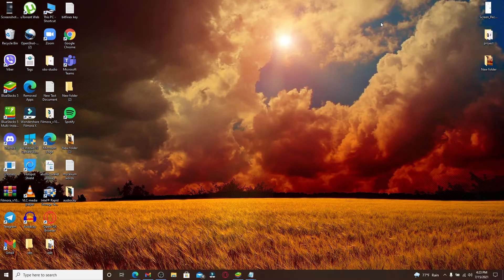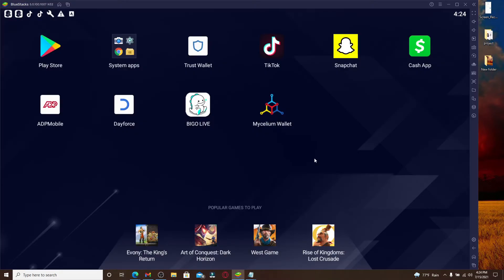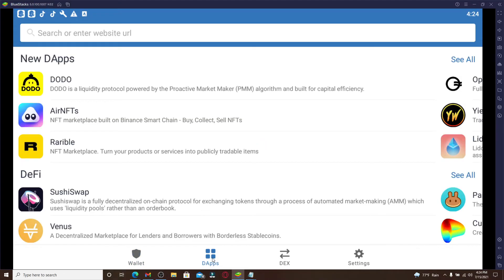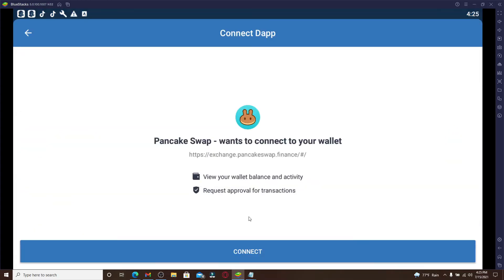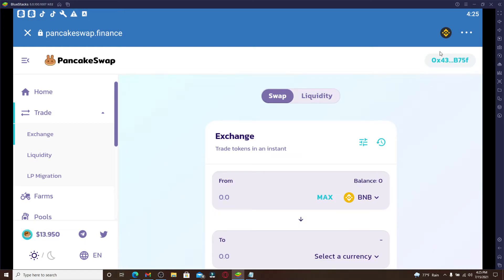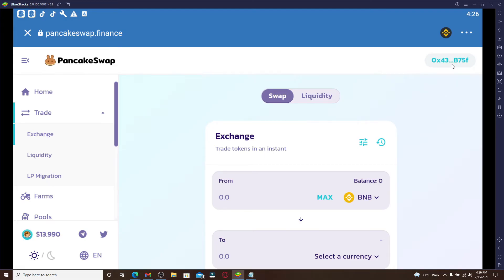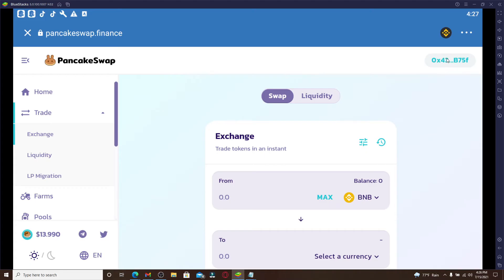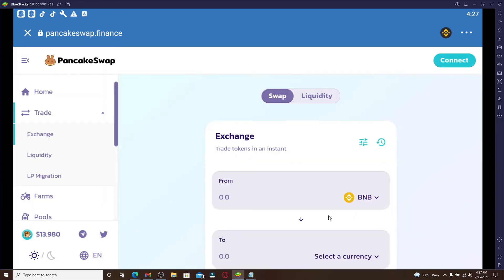How to Log Out Pancakeswap on Trust Wallet in 2 Minutes?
KEEP YOUR CRYPTO CURRENCY SAFE So you are looking to logout of pancakeswap on Trust Wallet?

Trust wallet is a great browser-based ethereum wallet that supports not only tokens and ethers but also all ERC20, ERC223, and ETH based tokens. Here I will show you how to log out of the pancakeswap website in order to use your Trust Wallet for other purposes.

1) Open the Trust Wallet app and tap on the three lines in the top left corner.
2) Select 'Privacy & Security'.
3) Scroll down and select 'Unlink account' at the bottom of the list, then enter your password or PIN for confirmation.